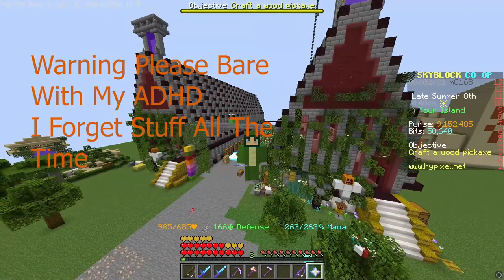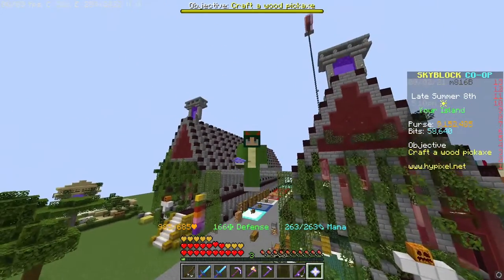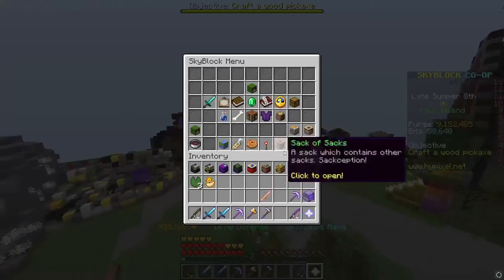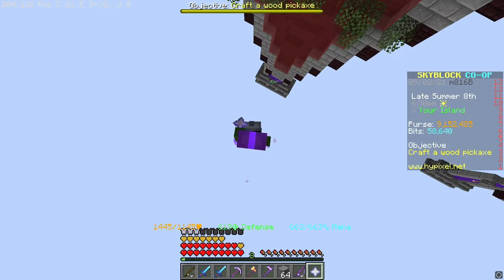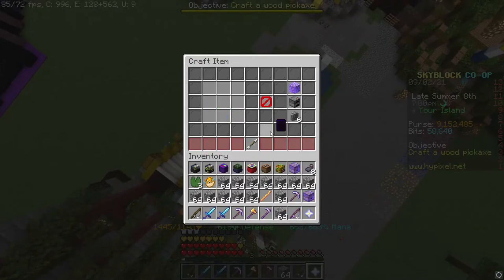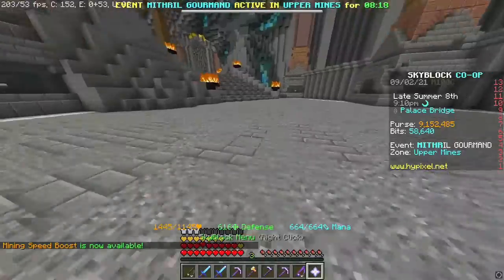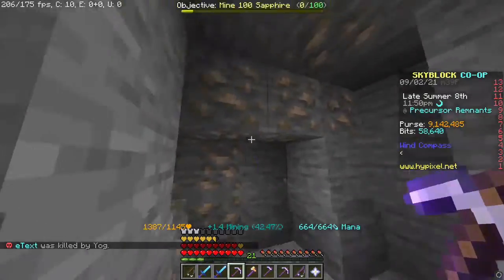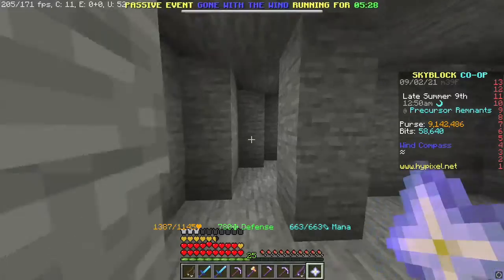Beginner's Guide To Hypixel Skyblock - How To Make OP Mineral Mining Armor - Best Miming Armor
Welcome to another Mootcube Hypixel Minecraft How to Build Tutorial Survival Guide Gameplay Lets Play
Today On Mootcube Gaming Network I Will be Showing Off Another Minecraft Tutorial How To On Mootcube Minecraft Hypixel Survival Guide How To Make The Most Op Mining ARmor In HYpixel Skyblock Mineral Armor
Don't forget to check out all are Minecraft Gameplay How To Tutorials survival guides and 1.17/1.18 Minecraft Videos. Don't forget to check out all are Fortnite Season 7 videos Come watch All my funny moments from Fortnite Montages fails and wins.Thank You for Checking out my Video.

My Fortnite How I play
 Samsung Tablet S7 Plus+ 128gb
Xbox Controller
Bluetooth cast
I Play With Controller Because My Hands Are To Big Other Wise
These Are My PC Specs PC Specs From Xtopic PC
Gaming Machine Case: G3 Avenger
Cpu: I7 11700K
 Motherboard: Asus Prime Z490-P
Ram: Cosair Vengence 32gb
Storage: 1TB NVME SSD
Storage: 2TB HDD Seagate
Graphics Card: RTX 3070 NVIDIA
Cooler: NZXT 240mm Liquid Cooler Multiple RGB Fans
Power Supply: 750W EVGA

Steaming PC: From Ironside Computers
Case: Phanteks Eclipse P400 Black RGB Tempered Glass
Cpu: I7 7700k 4.2Ghz NOT OC
Motherboard: Asus Prime Z490
Ram: G. Skill 32gb Trident Z
Storage: 3TB HHD Seagate
Graphics Card: Geforce GTX 1080 8gb
Cooler: NZXT Kraken Z52 Liquid Cooler
Mutiple RGB Fans
Power Supply: 600 Watt 80 Plus Bronze EVGA
Capture Card: AVerMedia Game Streaming Capture Card Live Gamer 4K
Other Streaming Equipment Mic: Shure SM7B Mic And Boom Arm
Elgato Stream Deck 15key
Tc-Helicon Vocal Effects Processor (GOXLR)
 Razer DeathAdder V2 Gaming Mouse 20k dpi
Razer Huntsman V2 Analog Gaming Keyboard
LG 27UK650-W 27inch 4k UHD LED Monitor
LG UltraGear 27GN750-B 27 inch 1ms 240hz Monitor Main Gaming Monitor
Asus AX 11000 Router not the greatest don't buy
Razer Giagantus Mouse Pads
RGB Lighting Samsung S7-Plus Tablet
Mutiple Controllers